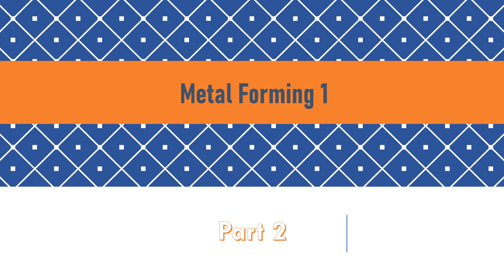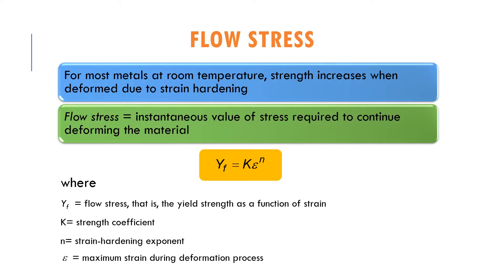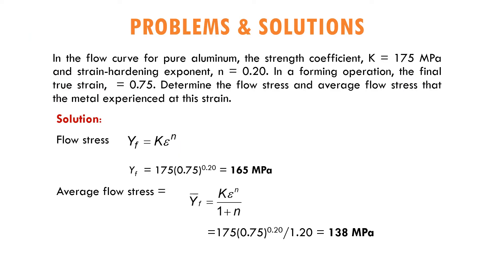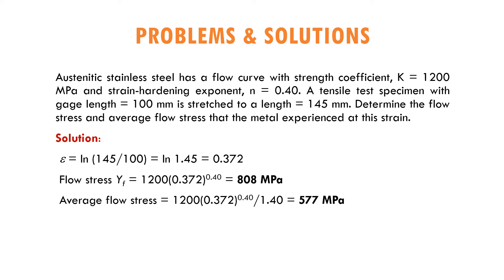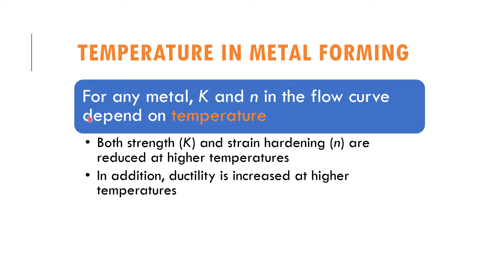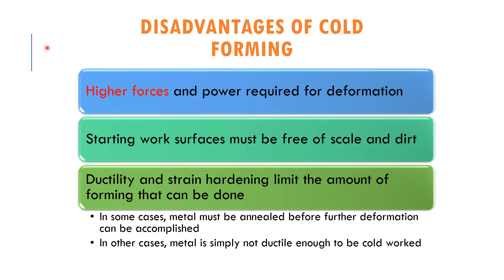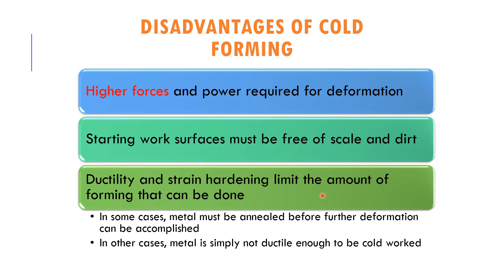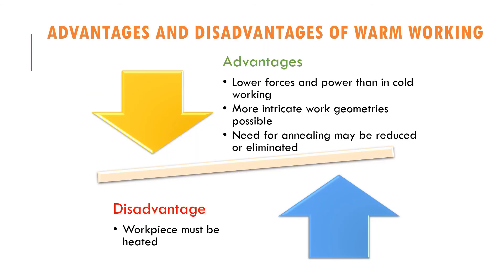Metal Forming 1 Part 2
This video is for part of the lecture for MANU 2281 Fundamental of Manufacturing Processes course.